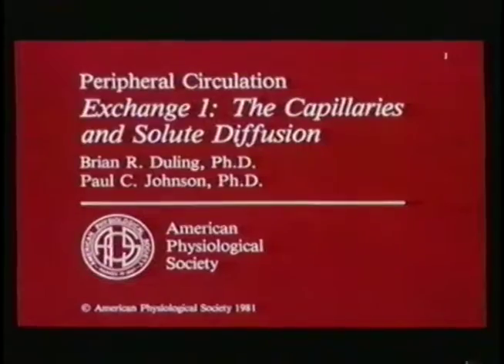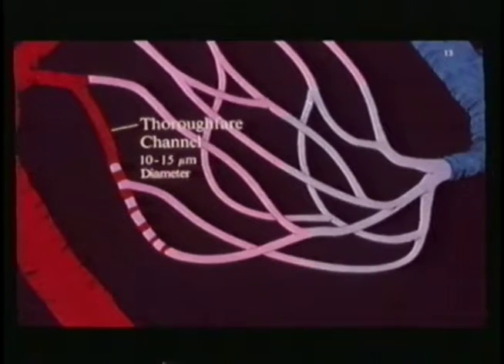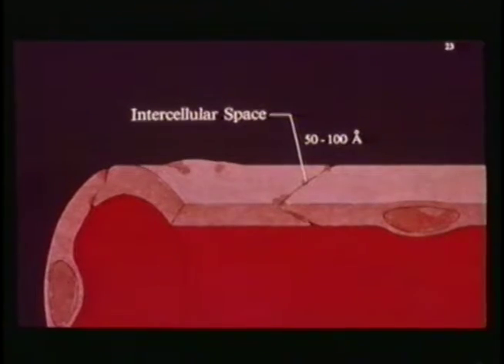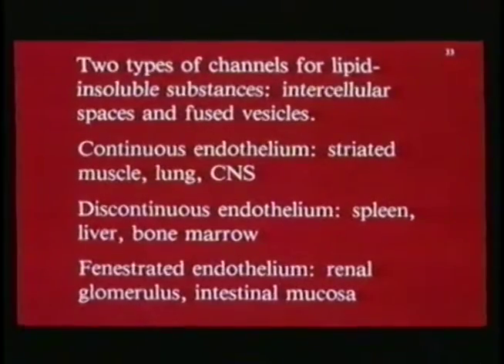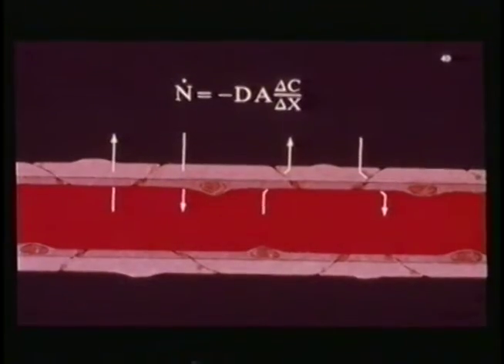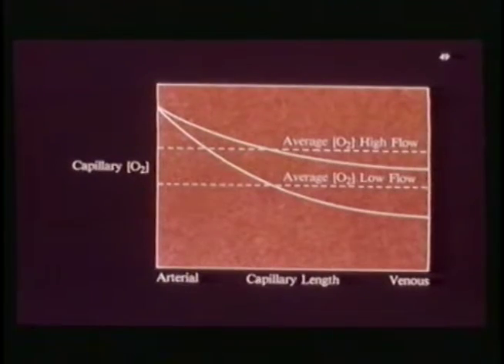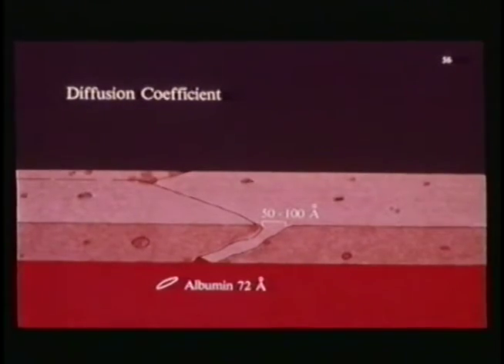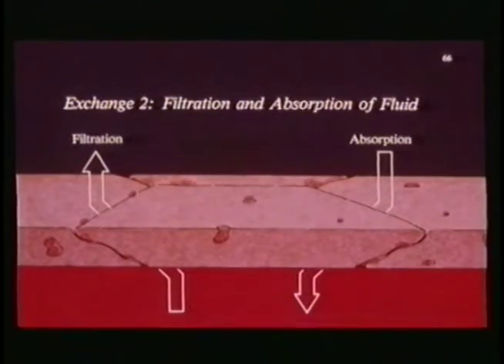Peripheral Circulation - Exchange 1: The Capillaries & Solute Diffusion - Duling & Johnson Vol. 1204